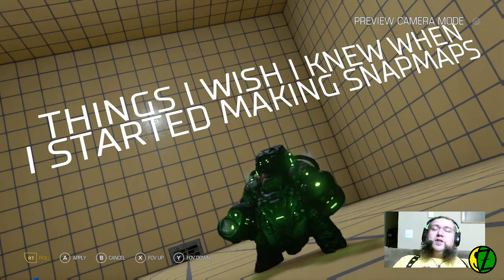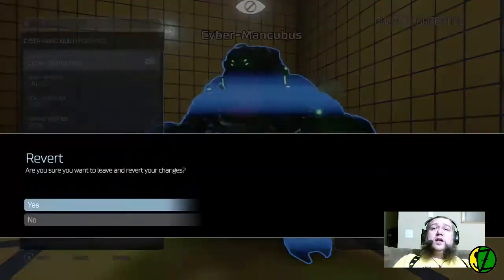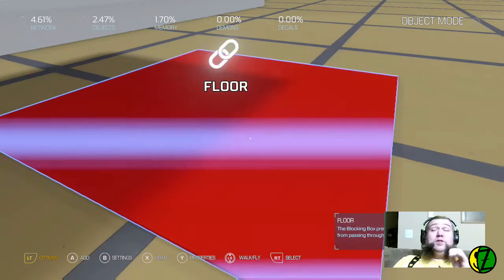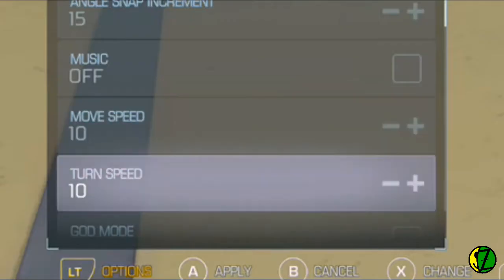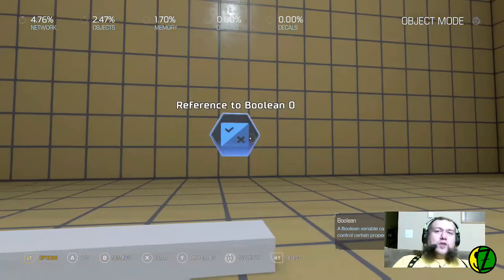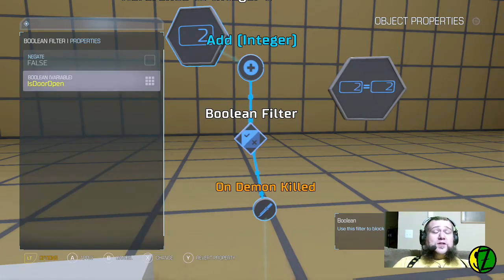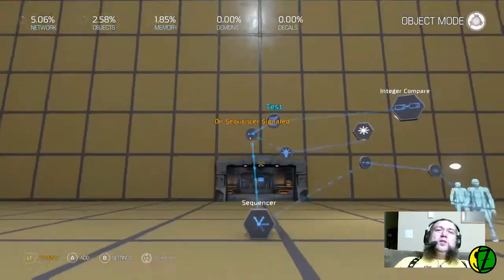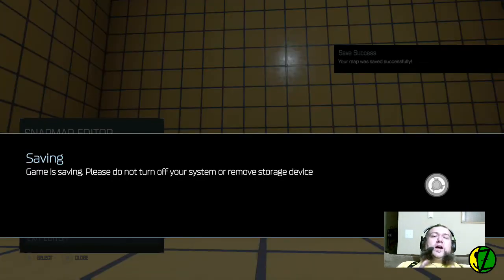12 Things I Wish I Knew When I Started Making Snapmaps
Intro bump by Noshat7 Thank you, it's awesome!